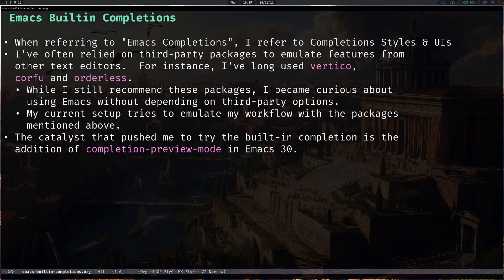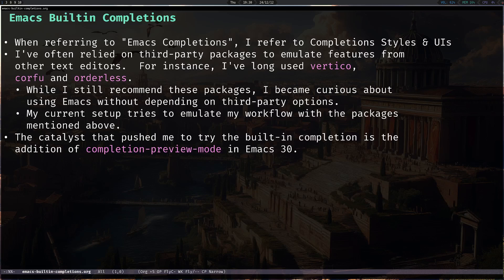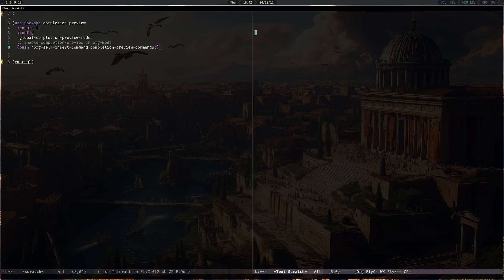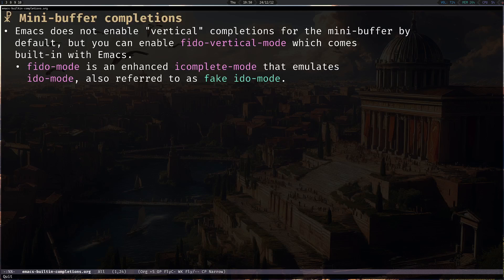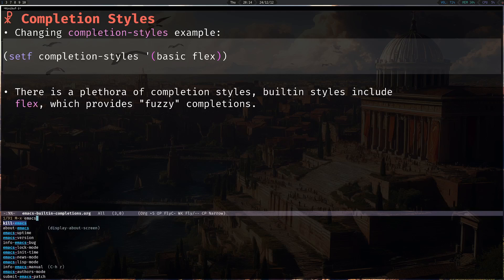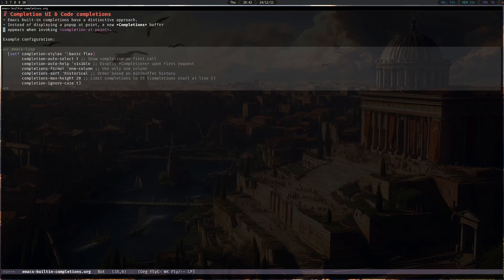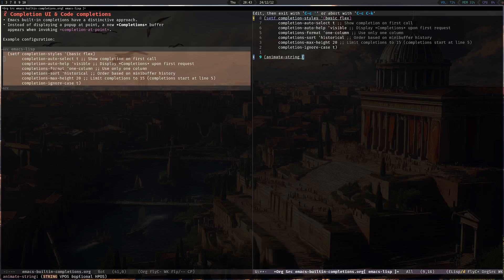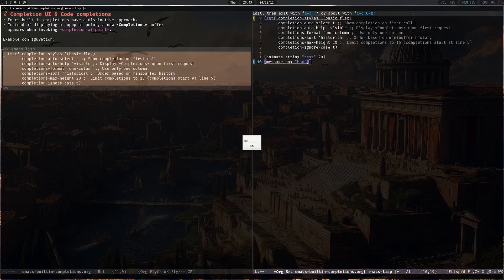Emacs 30 Built-in Completion UI & Styles Overview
Overview video of Emacs 30 built-in completions.

Emacs 30 will come with a new completion mode, called completion-preview.  This addition was a catalyst for me to give a try to the default completions that Emacs comes with.